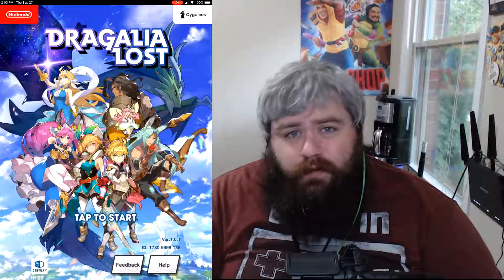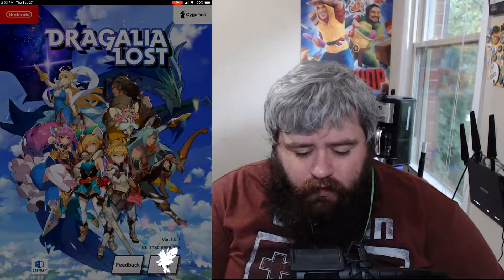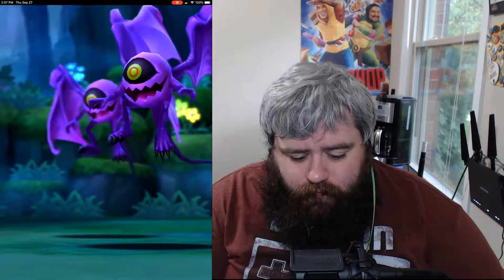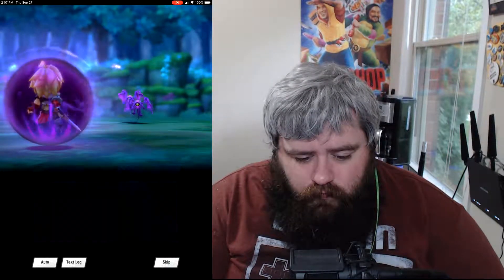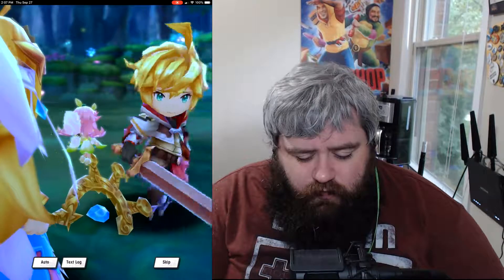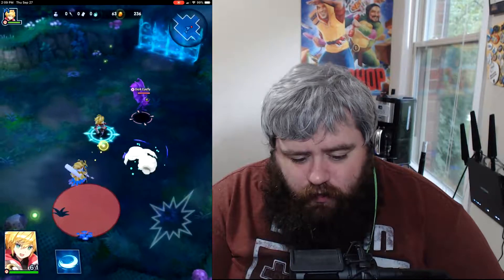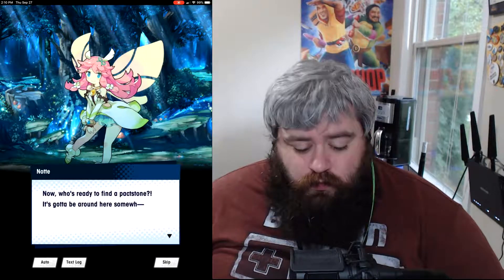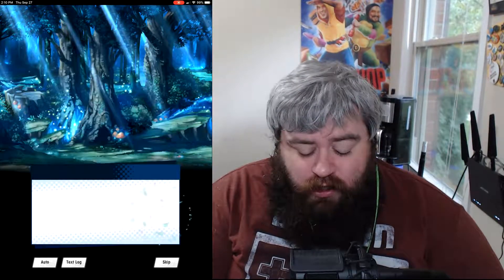Nintendo's Next Mobile Game | Dragalia Lost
Join me in taking a first look at Nintendo's next entry into the mobile gaming scene. You won't be disappointed.

   Want A Great Pack of Games Every Month and donate to a great charity for only $12